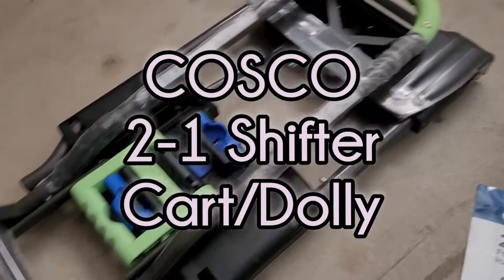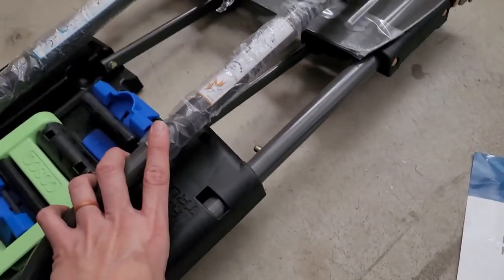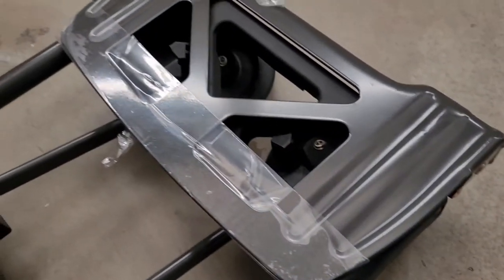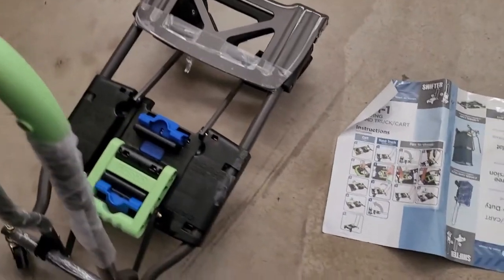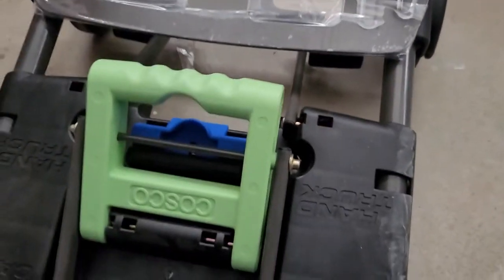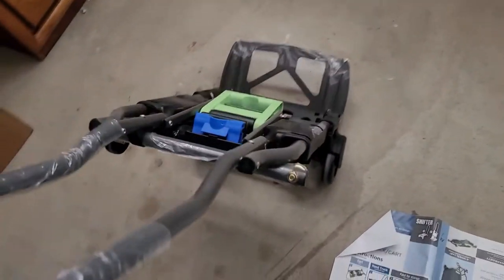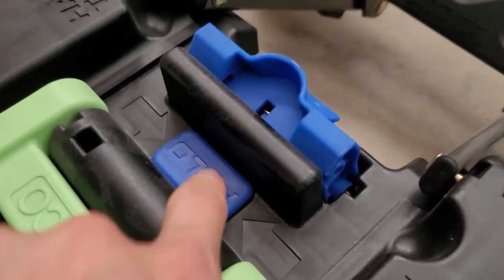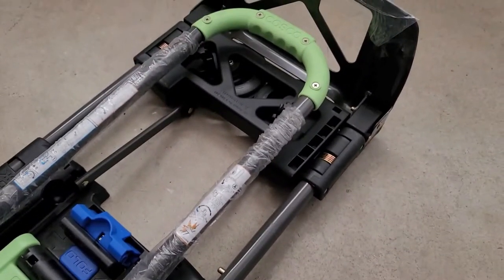Costco Shifter 300 lb. 2-In-1 Convertible Hand Truck and Cart Dolly Review Cosco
Whether you are moving boxes or unloading the car; simply unfold the Cosco Shifter, and let this lightweight hand truck do all your heavy lifting. The Shifter easily converts from its flat storage position to a 2-wheel upright hand truck or 4-wheel cart with no pins or tools. The flat folding design makes it easy to store in a closet, the garage, or even the trunk of your car.

HEAVY DUTY - Durable Steel Frame with 300lbs Weight Capacity
EASY TO USE - Quick Conversion with no pins or tools
MULTI-POSITION - Use as a Two Wheel Upright Hand Truck or a 4 wheel Cart
EASY STORAGE - Folds Flat for Transport/Storage
SIZE - Fits in most size car trunks